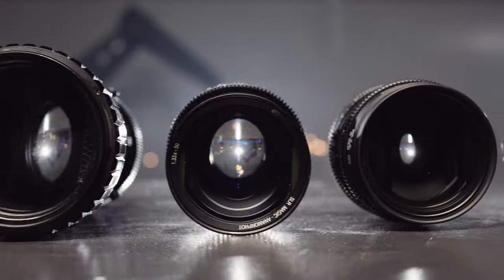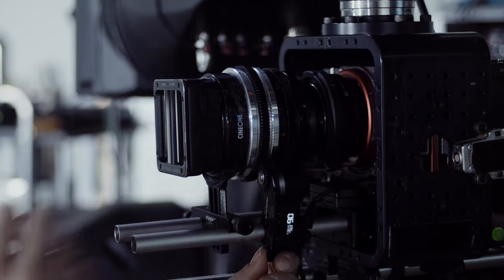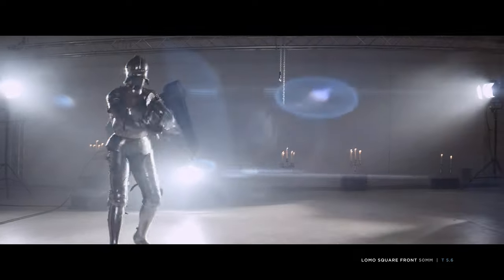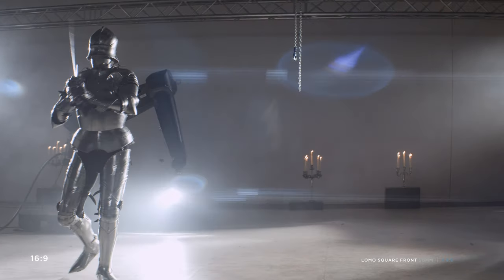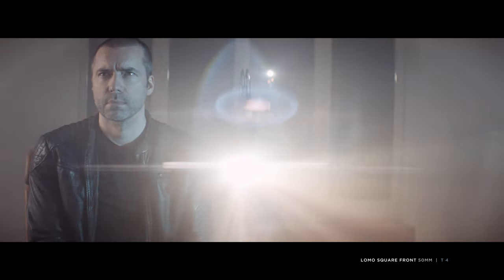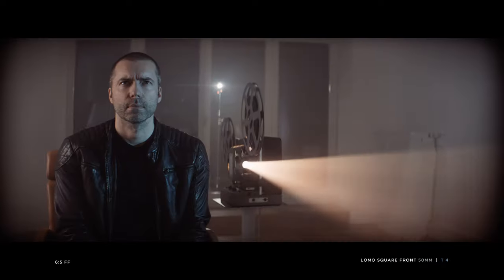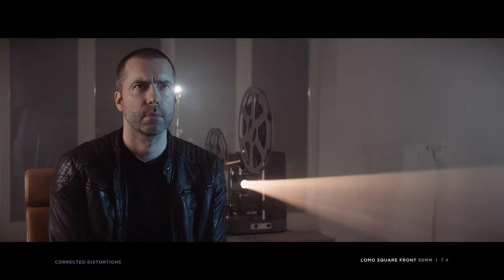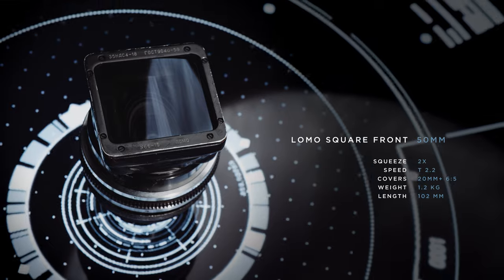Lens Test: Lomo Square Front 50mm Anamorphic Cine Lens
We are testing the Lomo Square Front 50mm T2.2 – a vintage anamorphic cine lens from the Soviet era with mechanical synchro design.

Taken from our epic anamorphic episode "SCOPE Chapter Two" that is all about test & practice of  anamorphic cine lenses, attachments & adapters:

Kubrick members of our channel can get "one on one" consulting for buying and shooting with this or other lenses, as well general advice for your channel, project, or advancing you development as a filmmaker.